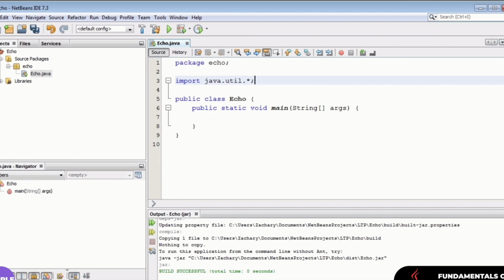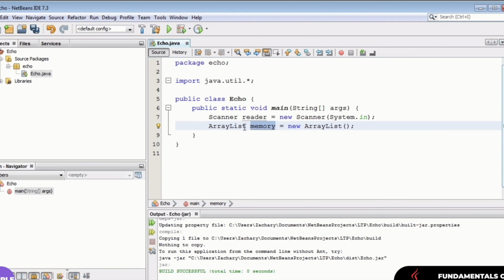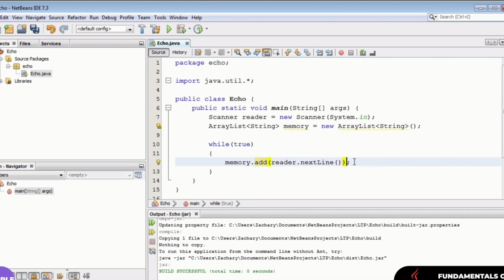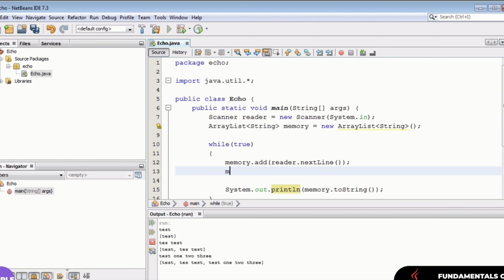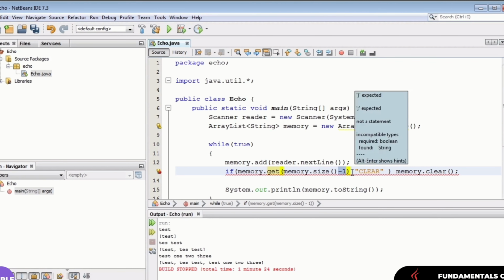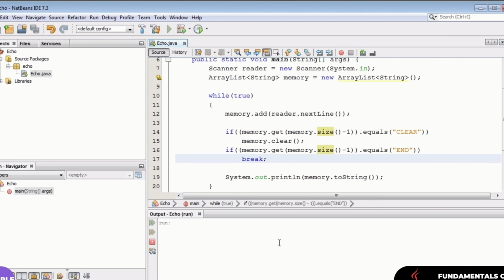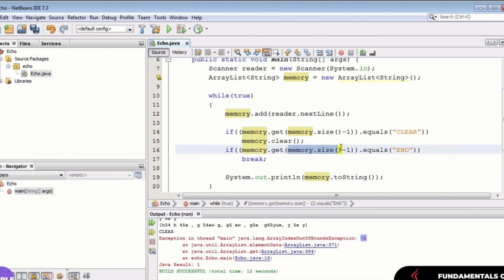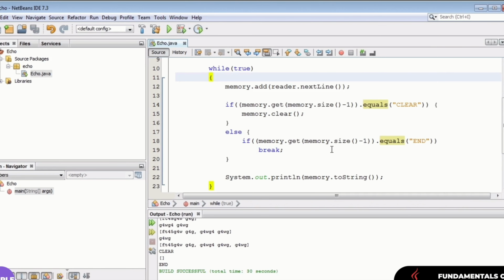13 - Java (Array Lists)